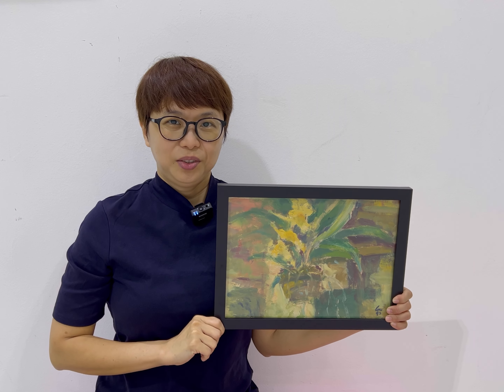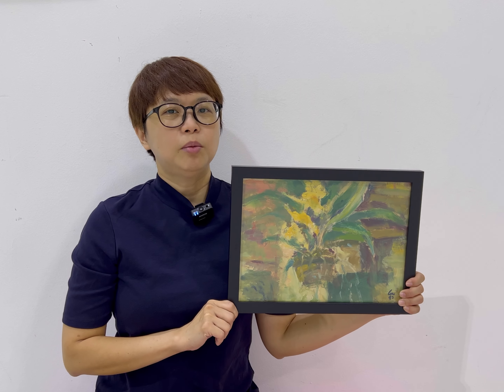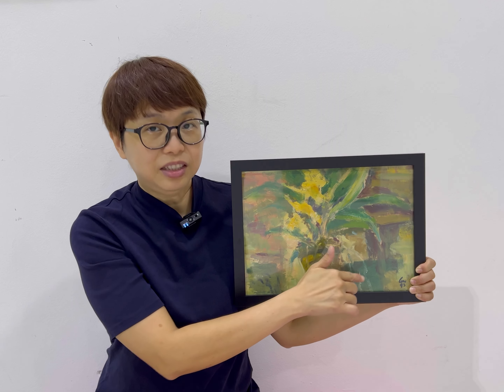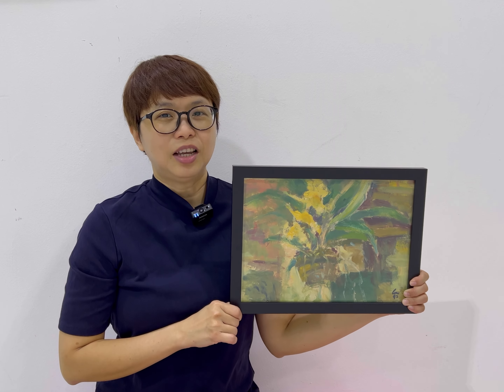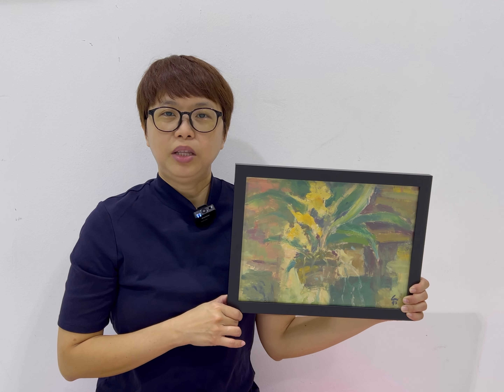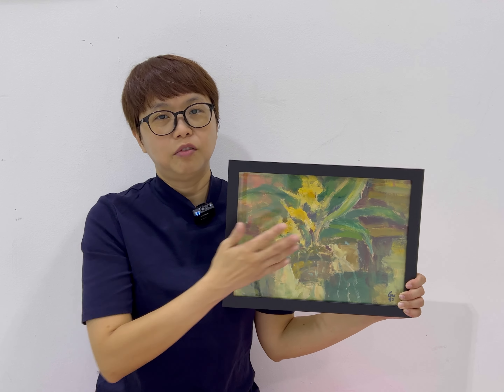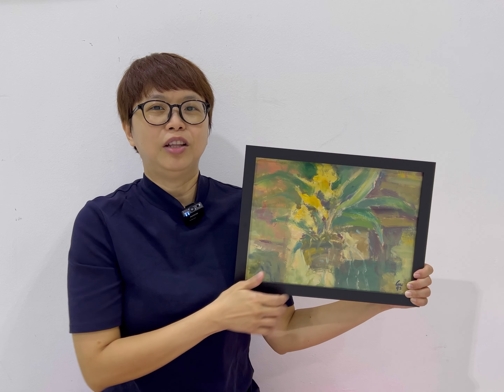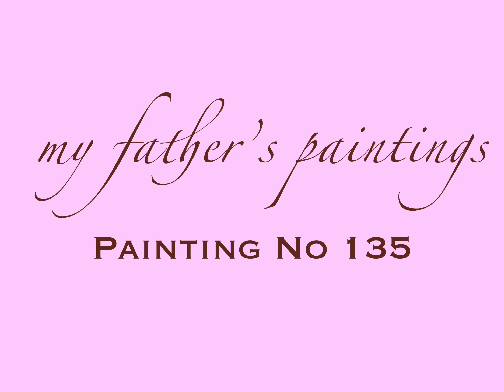My Father's Paintings No 135 (painting of orchids by Low Hai Hong)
Painting No 135 is an oil on paper painting. It is a painting of orchids.

This painting is available for borrowing in our Art Library.